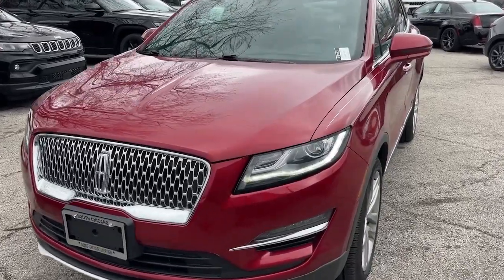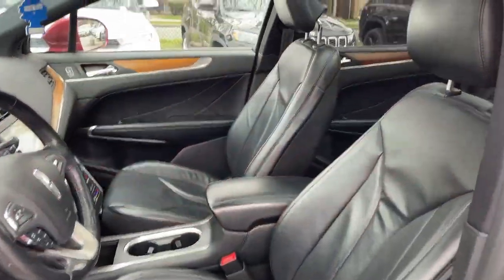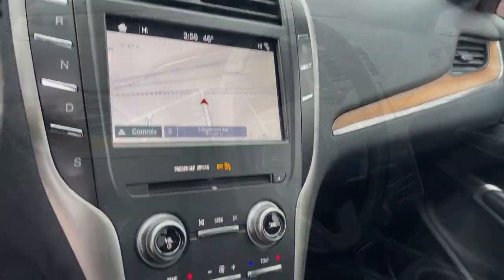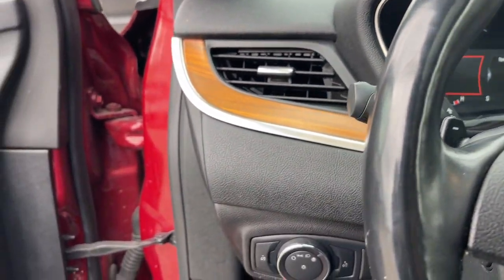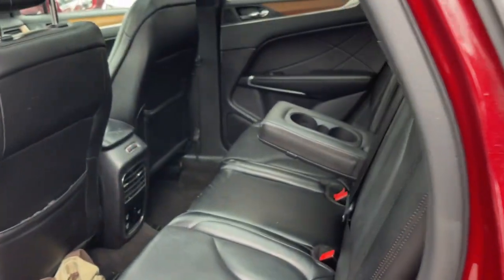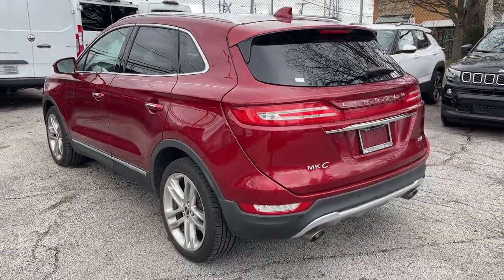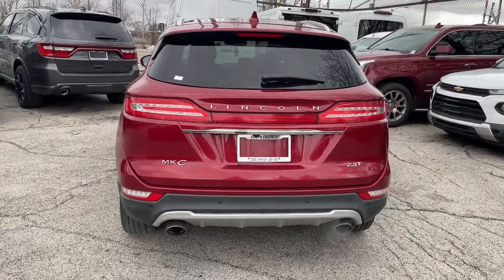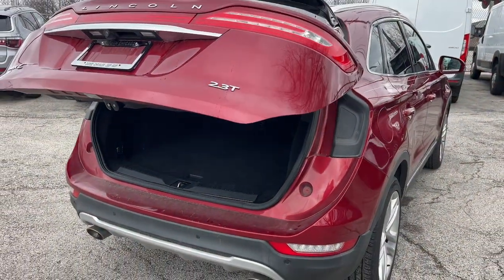2019 Lincoln MKC Matteson, Lansing, Oak Lawn, Northwest Indiana, Chicago, IL P21783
Ruby Red Used 2019 Lincoln MKC Reserve available in Matteson, Illinois at South Chicago Dodge. Servicing the Lansing, Oak Lawn, Northwest Indiana, Chicago, IL area.

CARFAX One-Owner. Clean CARFAX. Ruby Red 2019 Lincoln MKC Reserve AWD 6-Speed Automatic 2.3L Turbochargedbrbr$$$ Priced To Sell Fast!! $$$ Many Cars under $10k and under $5K!! HUGE INVENTORY REDUCTION SALE GOING ON NOW!! NO CREDIT LOW CREDIT NO PROBLEM . WE HAVE THE TEAM TO HELP YOU GET INTO A GREAT DEPENDABLE RIDE. With some options like Equipment Group 300A Lincoln MKC Climate Package (Auto High Beams Heated Rear Seats Heated Steering Wheel Rain Sensing Wipers and Windshield Wiper De-Icer) 10 Speakers 3.51 Axle Ratio 4-Wheel Disc Brakes ABS brakes Adaptive suspension Air Conditioning Alloy wheels AM/FM radio: SiriusXM AppLink/Apple CarPlay and Android Auto Auto tilt-away steering wheel Auto-dimming Rear-View mirror Automatic temperature control Brake assist Bumpers: body-color CD player Compass Delay-off headlights Driver door bin Driver vanity mirror Dual front impact airbags Dual front side impact airbags Electronic Stability Control Emergency communication system: SYNC 3 911 Assist Enhanced THX II Certified Audio System Exterior Parking Camera Rear Four wheel independent suspension Front anti-roll bar Front Bucket Seats Front Center Armrest Front dual zone A/C Front fog lights Front reading lights Fully automatic headlights Garage door transmitter Genuine wood dashboard insert Genuine wood door panel insert HD Radio Heated door mirrors Heated front seats Illuminated entry Knee airbag Low tire pressure warning Memory seat Navigation System Occupant sensing airbag Outside temperature display Overhead airbag Overhead console Panic alarm Passenger door bin Passenger vanity mirror Power door mirrors Power driver seat Power Liftgate Power moonroof: Vista Roof Power passenger seat Power steering Power windows Prem Heated & Cooled Leather-Trimmed Bucket Seats Radio data system Radio: Audio System w/Single CD/MP3/Navigation Rear anti-roll bar Rear reading lights Rear seat center armrest Rear window defroster Rear window wiper Remote keyless entry Roof rack: rails only Security system SiriusXM Radio Speed control Speed-sensing steering Speed-Sensitive Wipers Split folding rear seat Spoiler Steering wheel memory Steering wheel mounted audio controls SYNC 3 Communications & Entertainment System Tachometer Telescoping steering wheel Tilt steering wheel Traction control Trip computer Turn signal indicator mirrors Variably intermittent wipers Ventilated front seats Wheels: 18 Machined w/Dark Prem Painted Pockets and Wheels: 19 Premium Painted 5-Spoke Aluminum.brbrbrWelcome to the South Chicago CDJR Whether you are looking for a new or used Chrysler Dodge Jeep or Ram car truck or SUV you will find it here. We have helped many customers in or near Blue Island Burbank Calumet City Chicago Cicero Evergreen Park Harvey La Grange Maple Park Matteson Oak Lawn Oak Park Orland Park Palos Heights Palos Hills and Tinley Park find the Chrysler Dodge Jeep or Ram of their dreams! We know that prospective customers are extremely well educated when researching their next vehicle. South Chicago CDJR has made it easy to get all the available vehicle information so you can spend less time researching and more time enjoying your purchase.